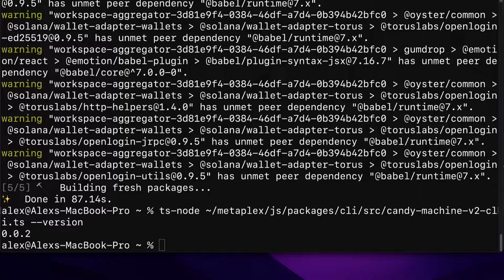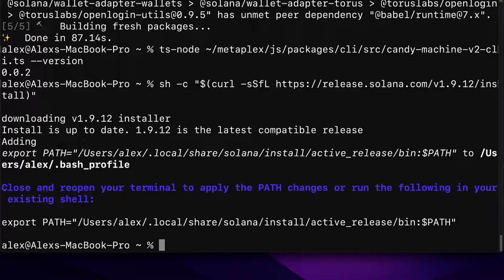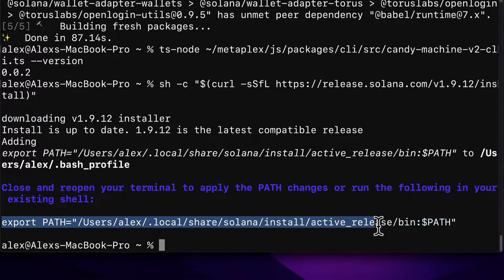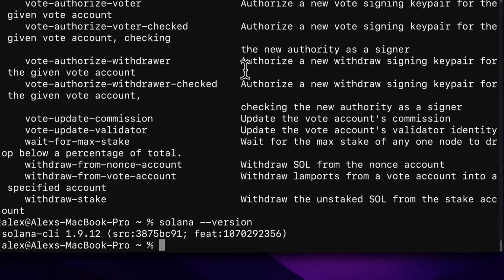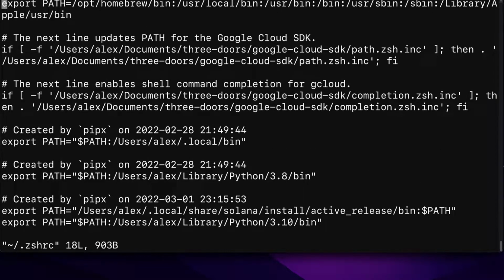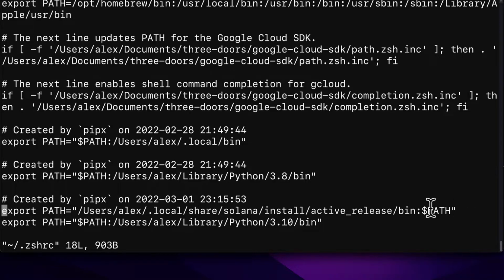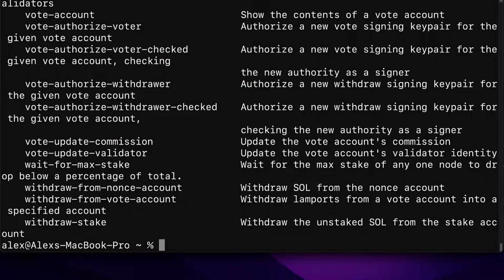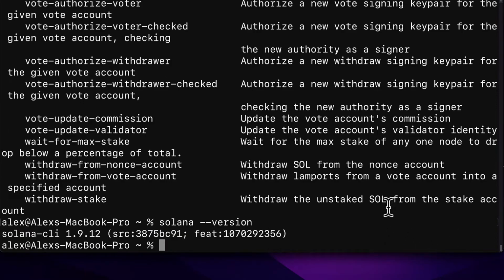How To Install Solana on Mac